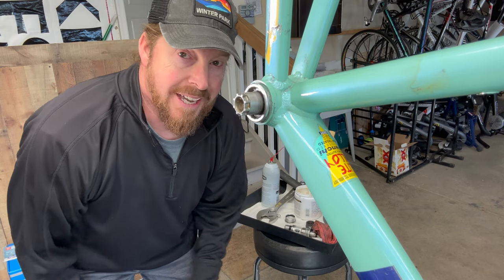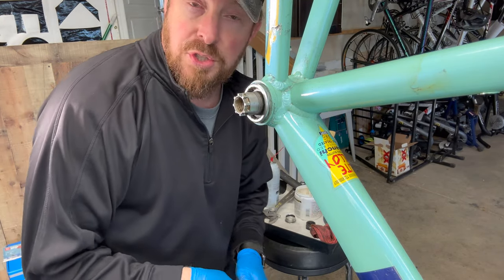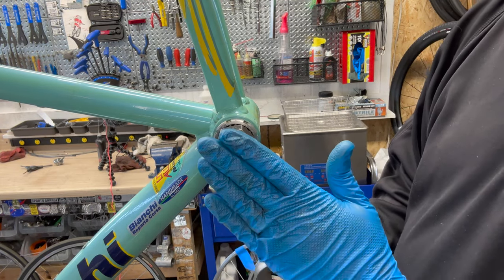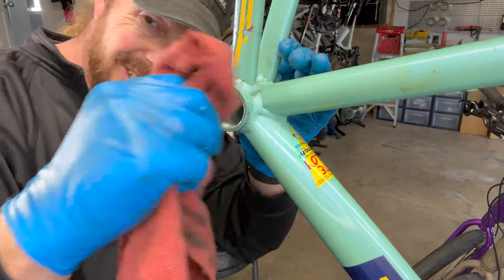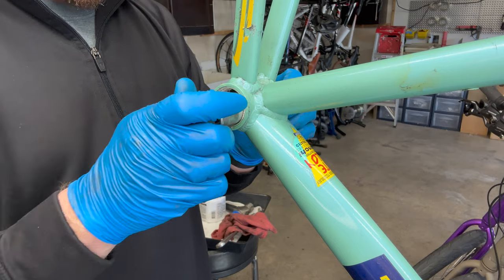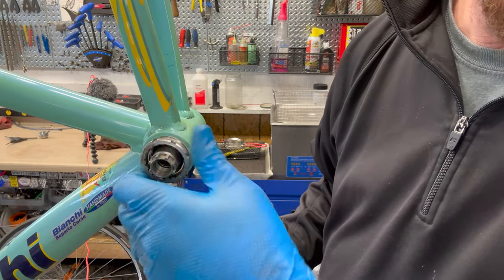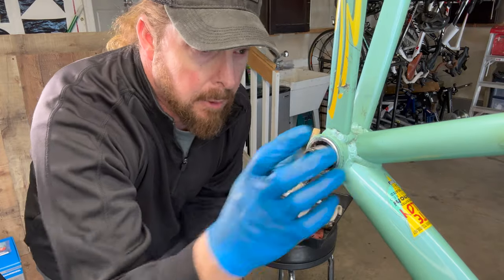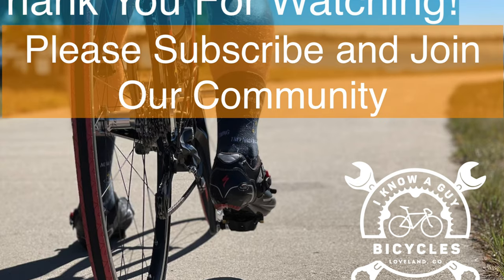Replacing Shimano Ultegra BB-6500 Bicycle Bottom Bracket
Replacing a bicycle's bottom bracket is important because it is the part of the bike that connects the crankset to the frame. It is responsible for transferring power from the pedals to the rear wheel. If the bottom bracket is worn or damaged, it can cause the bike to be difficult to pedal and cause the chain to slip off the chainrings. Replacing the bottom bracket can help ensure the bike runs smoothly and efficiently.